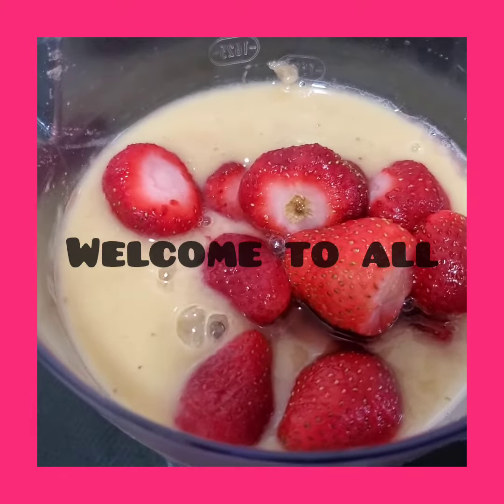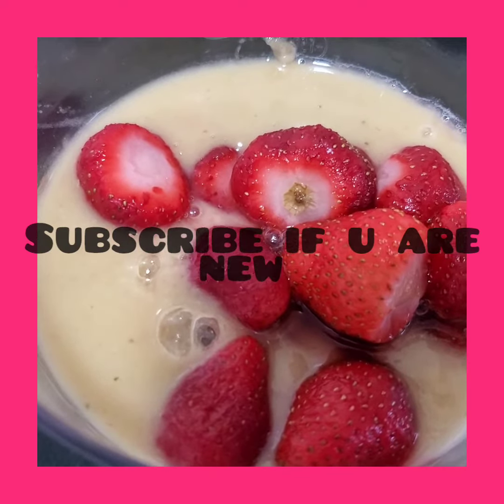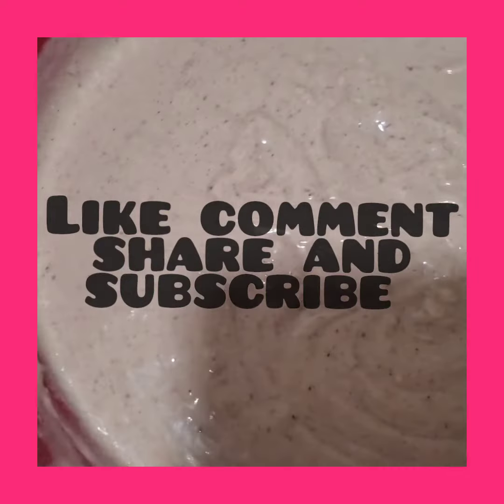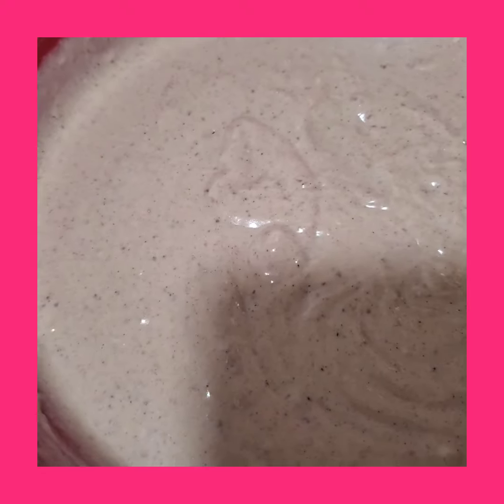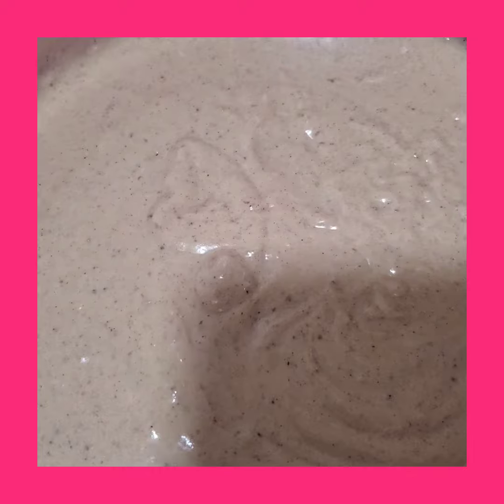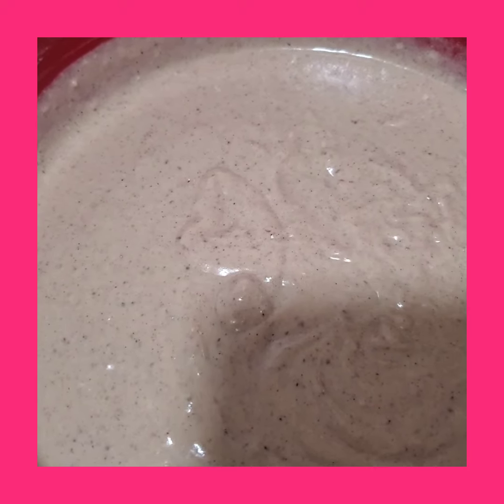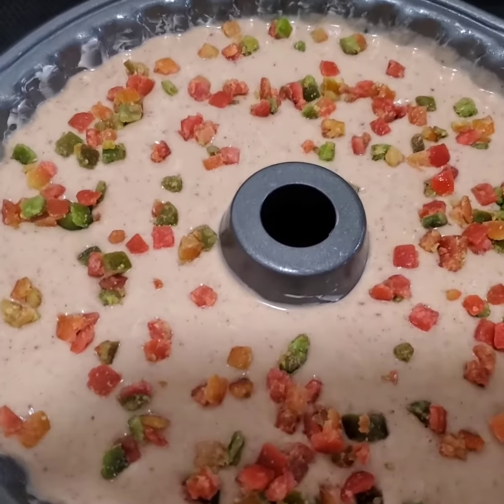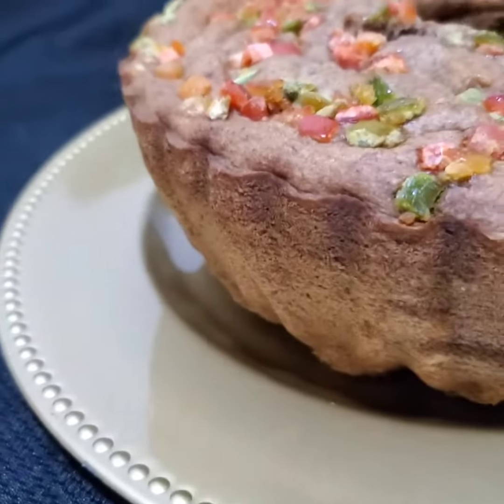Strawberry Banana Cake (my way it was yummy 😋)